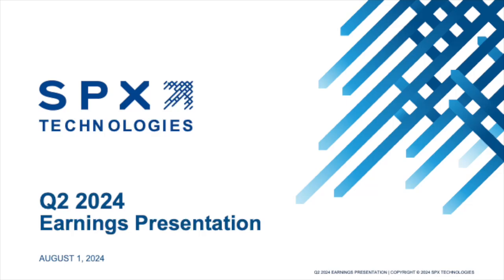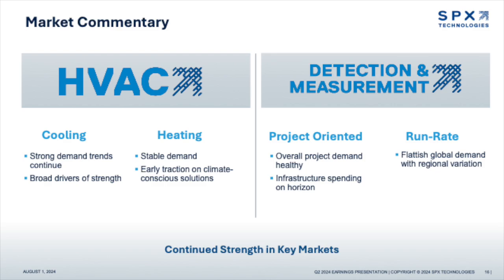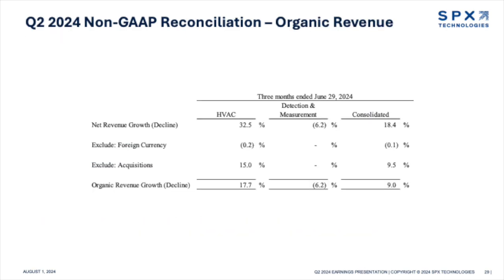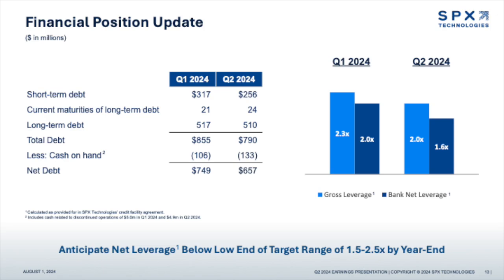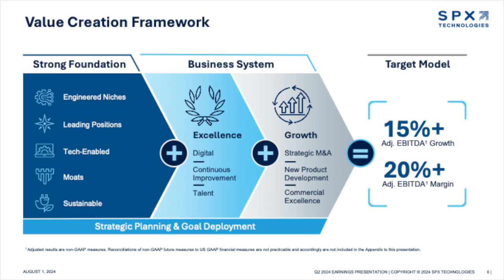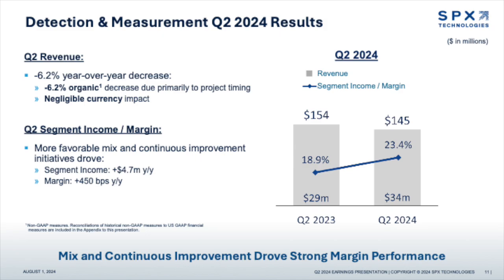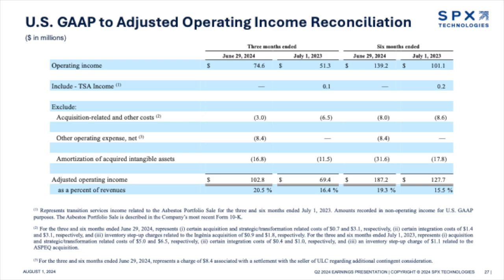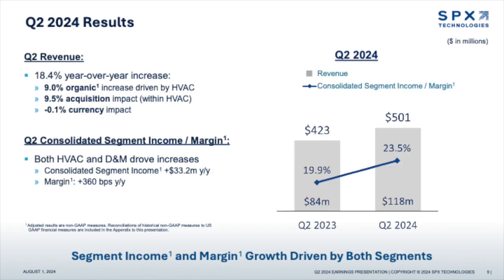SPX Technologies SPXC Q2 2024 Earnings Presentation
Dive into the Q2 2024 earnings presentation accompanied by the full earnings conference call, providing you with a complete understanding of the financial outcomes and growth indicators.

For insights into performance metrics and market positioning, this video serves as an essential tool. 📈